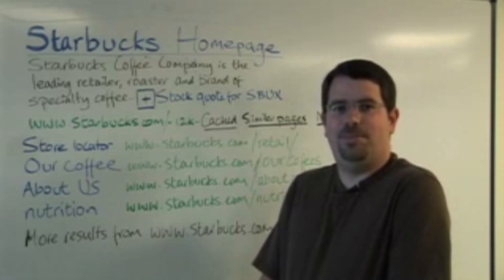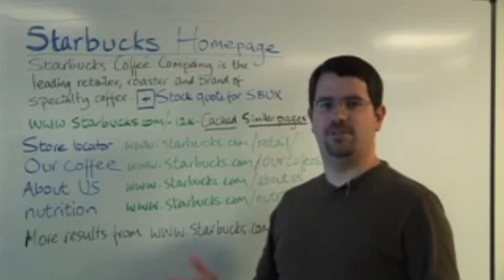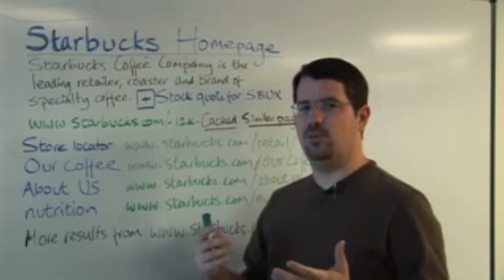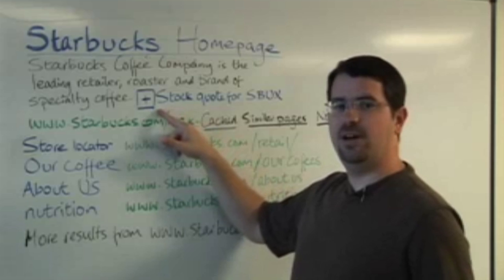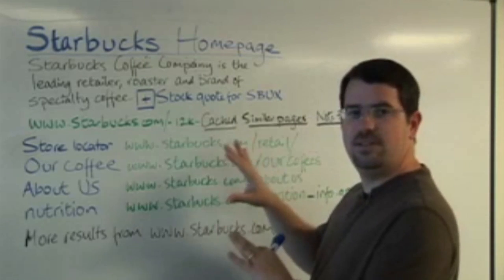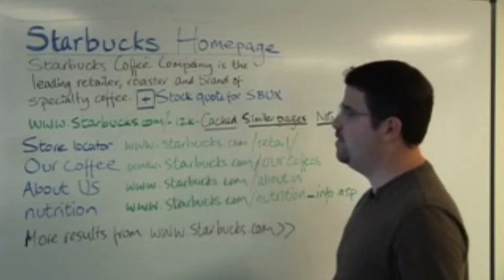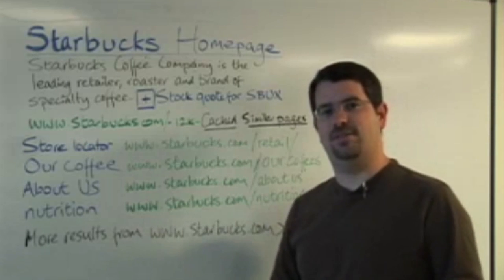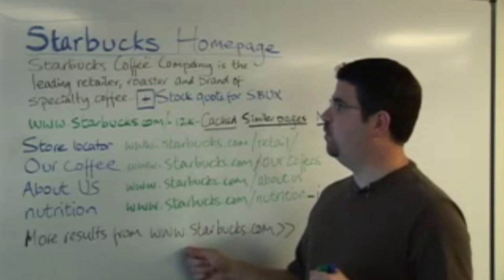Internet Marketing Nederland - Google het belang van alle tags op een rijtje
Ondanks het feit dat bijna alle internet bezoekers niet tot nauwelijks lezen wat er op je pagina staat, is het voor zoekmachines zoals Google wel erg belangrijk. Google leest jouw teksten namelijk wel. Aan de hand van jouw teksten en de hoeveelheid tekst ( Minimaal 400 woorden ) gaat Google de site indelen en rangschikken.

Google wil graag dat het complete plaatje klopt. Een bezoeker van Google vraagt Google om raad en hij wil daar een zo goed mogelijk antwoord voor geven. Als voorbeeld; verkoop je fietsen en je site heet dan wil Google ook dat de tekst en de afbeeldingen op de site over het verkopen van fietsen gaan.

maar jij hebt op je site alleen maar informatie over het bakken van taarten. Dan kan Google haar bezoeker geen compleet plaatje bieden en zal je dus niet voorkomen in de zoekresultaten.